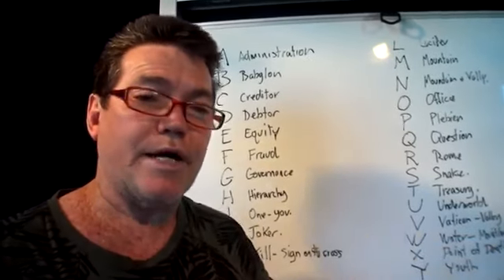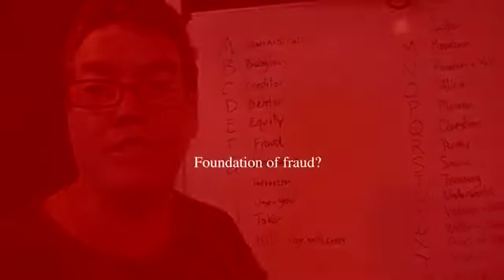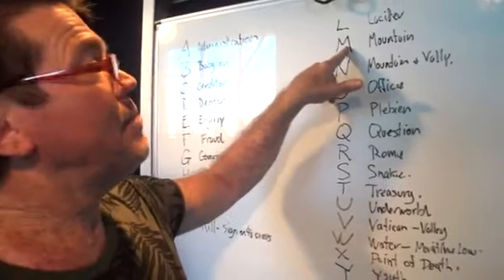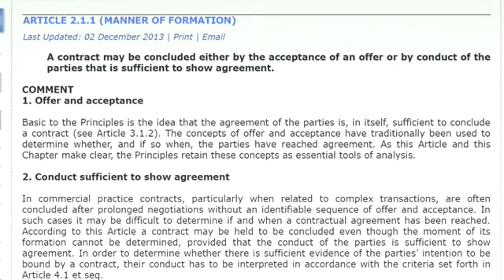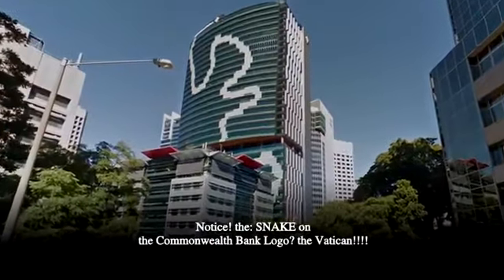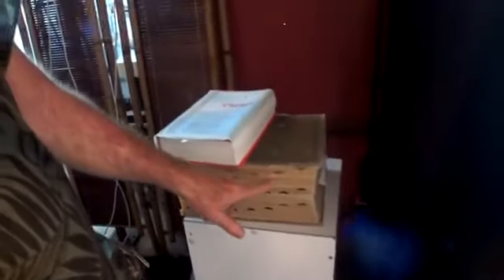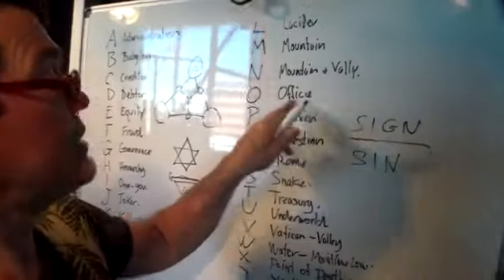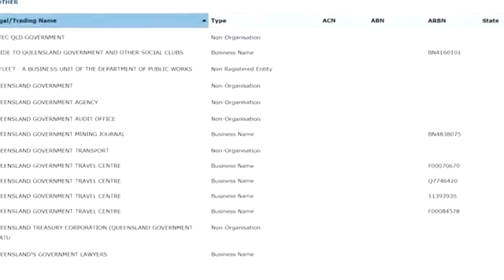The Secret System by Justinian desception..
Extremely interesting.